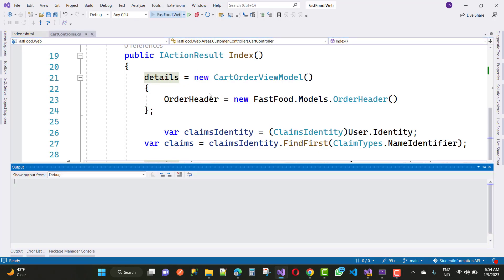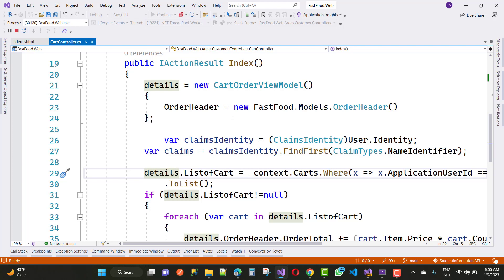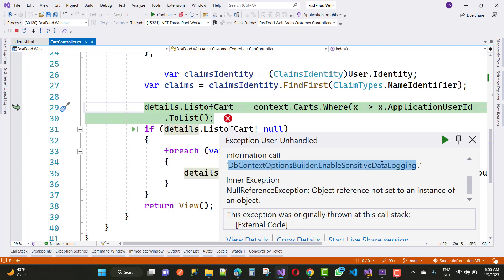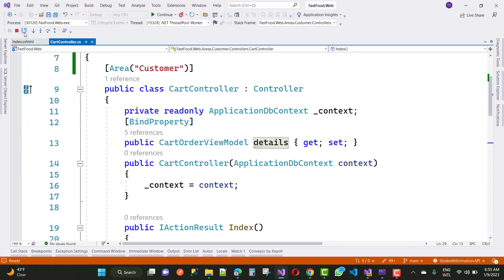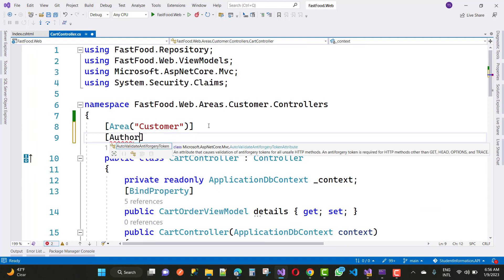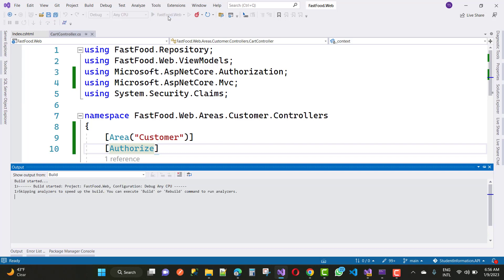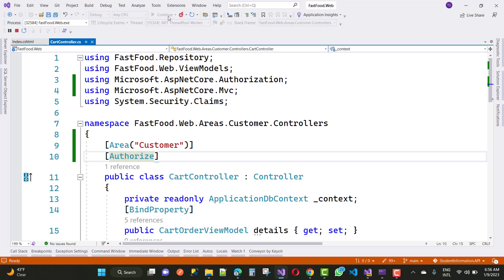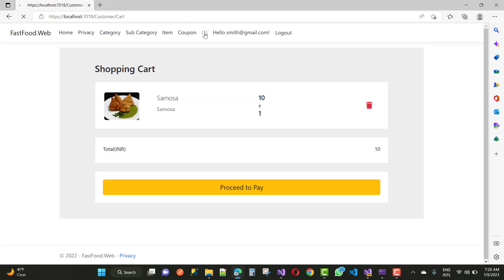Fix: DbContextOptionsBuilder.EnableSensitiveDataLogging in ASP.NET CORE